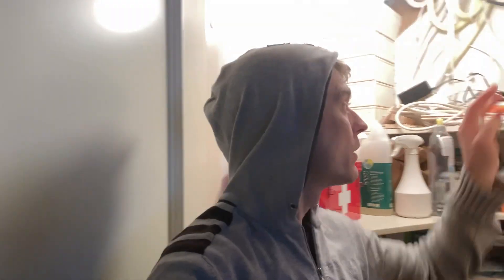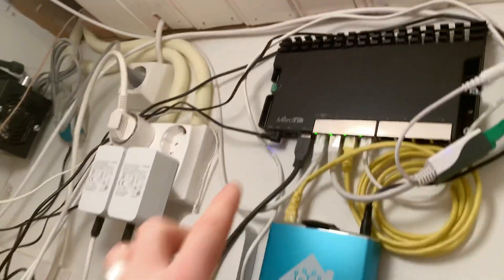Tech: MikroTik Router OS ‘release candidate’ | Do I install to fix the SMB bug?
Help me decide if I should jump into the ‘beta’ world of rc Router OS.

While it would be great to fix the current SMB bug, what other issues could I face?